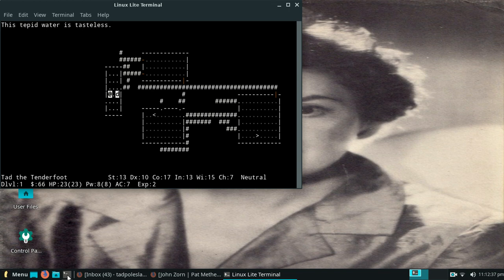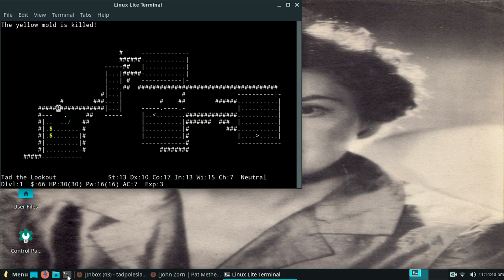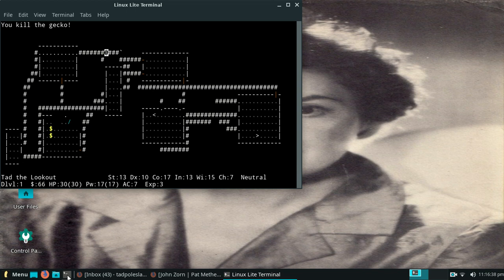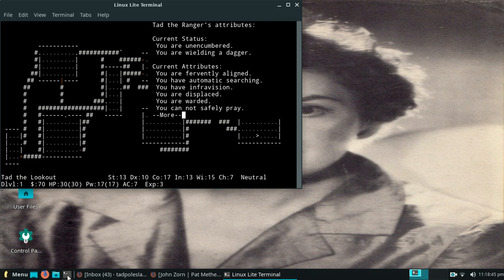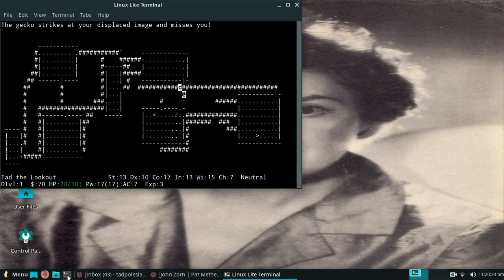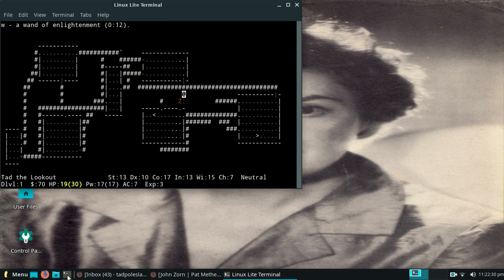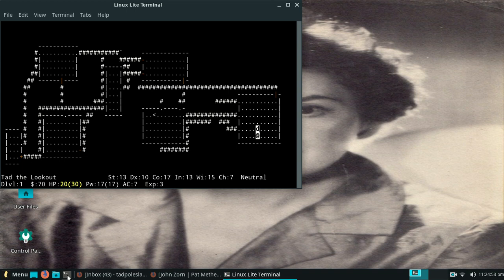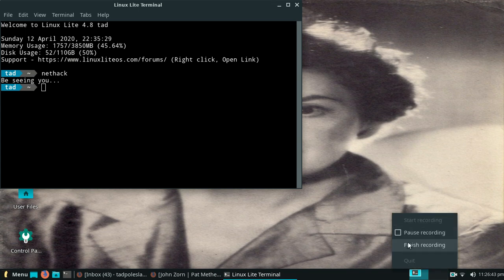Introducing the Me Playing NetHack series: Me Playing NetHack 1d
Mostly for those in the fb group, NetHack Rules.